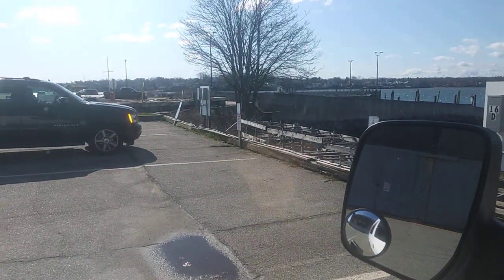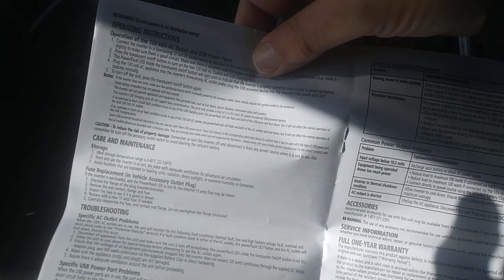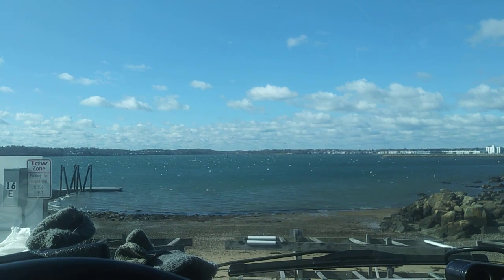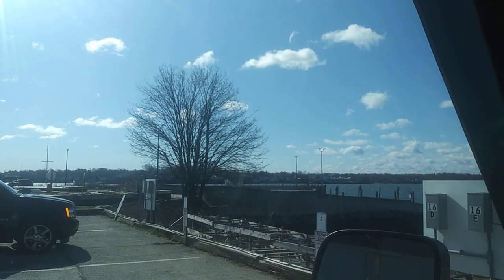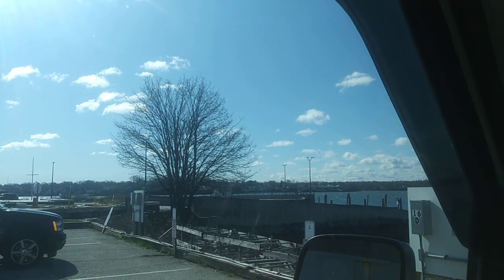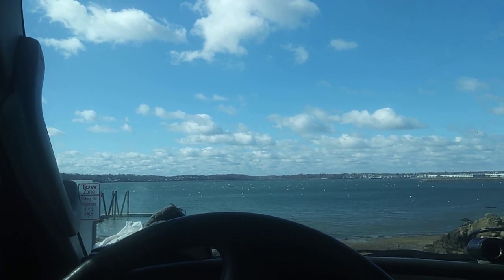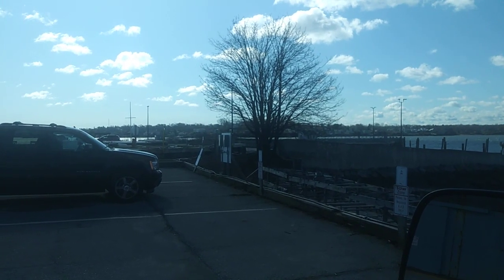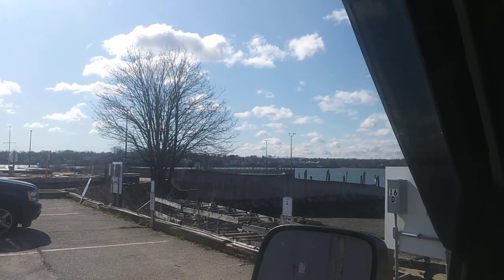Van Life: COVID Chronicles: Short of Breath